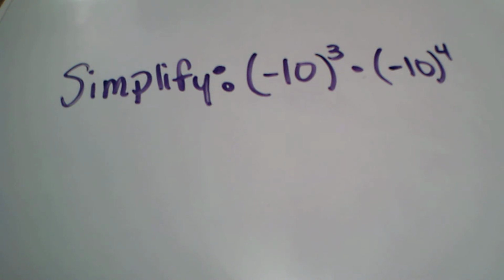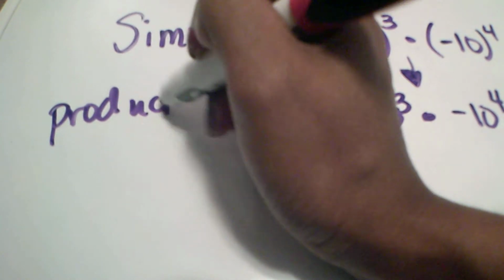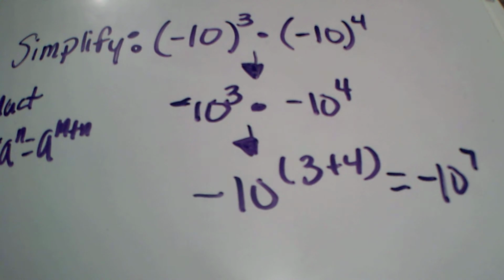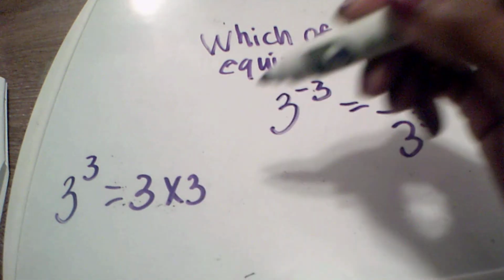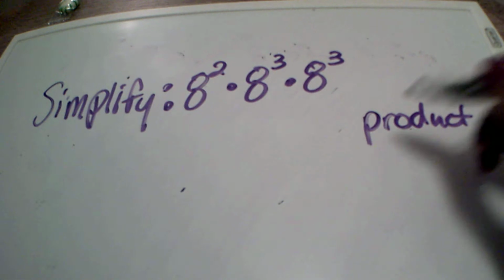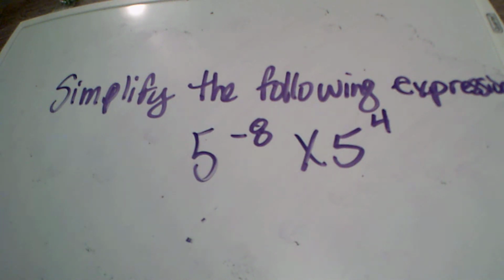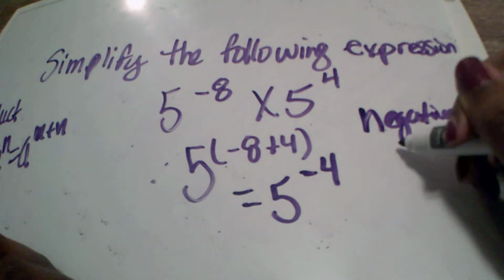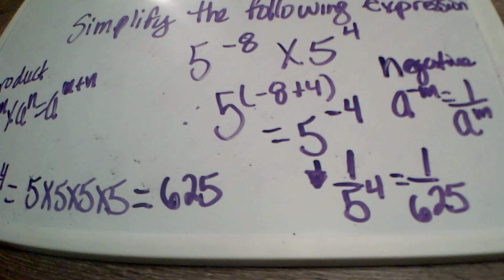Exponent Properties Quiz Review! #7-10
In this video, I go over questions 7 through 10. The properties covered are product rule, zero rule, and negative rule.
If you want to download the quiz for practice, here is a link to the quiz.